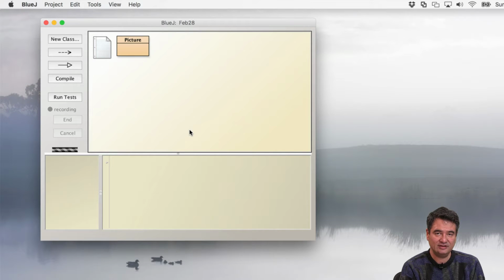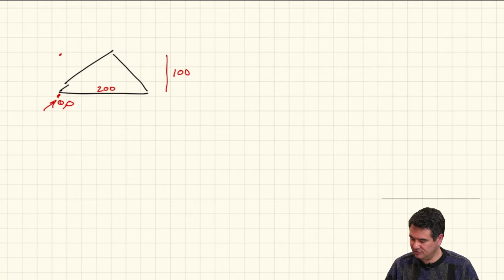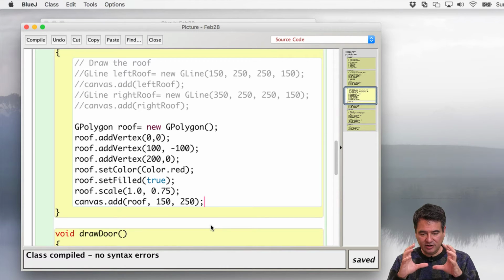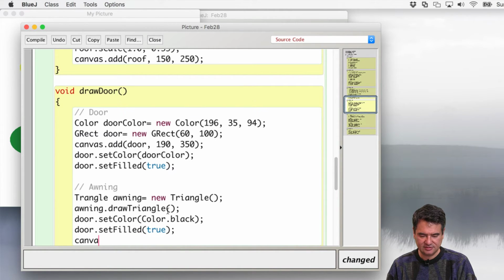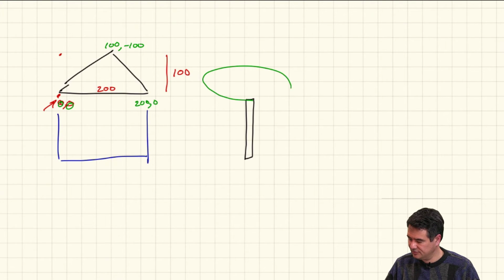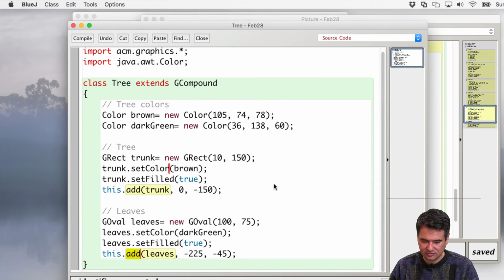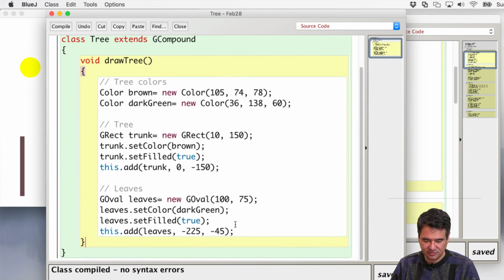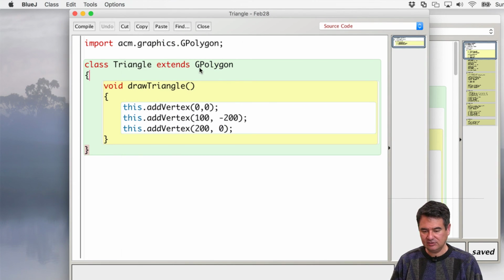Java: ACM graphics with Gpolygon and GCompound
Learn how to draw polygons with the GPolygon class. Extend the class to make your own polygons. Also learn to use the GCompound class to draw more complex shapes.